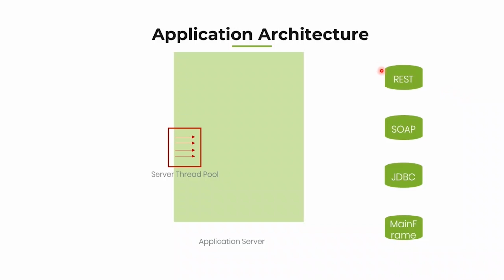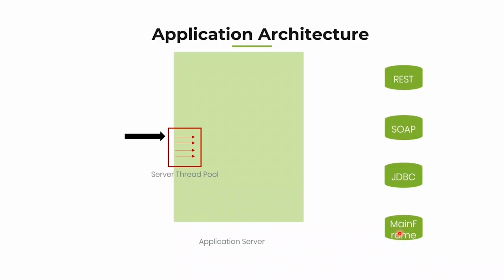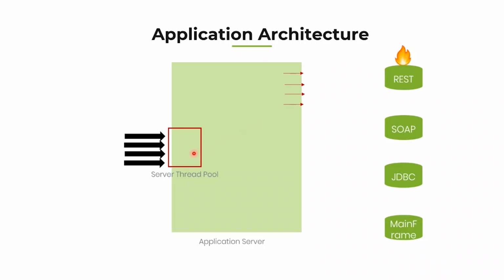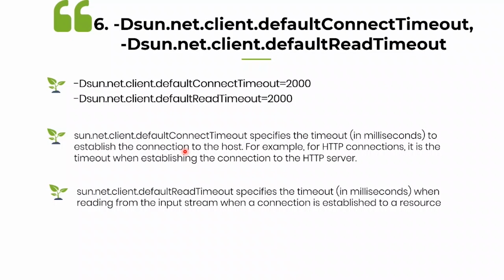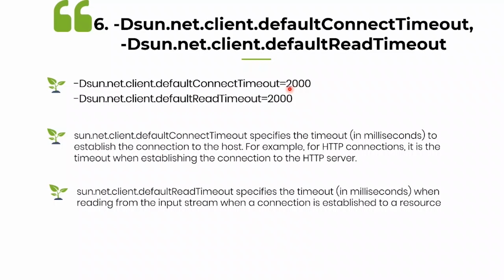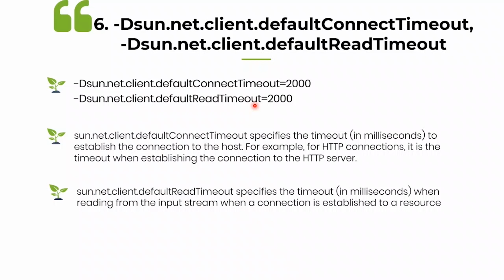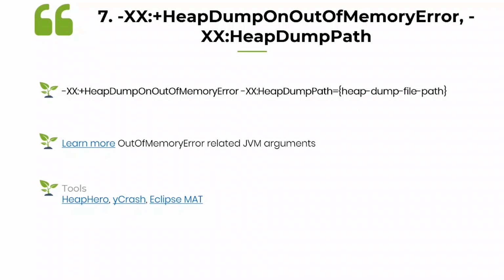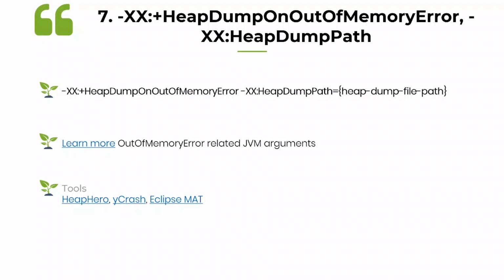7 JVM arguments of highly effective applications - Part 4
You can pass 600+ arguments to JVM just around Garbage collection and memory. It’s way too many arguments for anyone to digest and comprehend. There are 7 important JVM arguments that will boost your Java/Scala/Jython application performances.
This part explains about the network timeout settings and OutOfMemoryError related JVM Arguments.
1) -Dsun.net.client.defaultConnectTimeout and -Dsun.net.client.defaultReadTimeout
2) -XX:+HeapDumpOnOutOfMemoryError, -XX:HeapDumpPath

Topics covered in the video:

0:17 - Application architecture
4:05 -  -Dsun.net.client.defaultConnectTimeout and -Dsun.net.client.defaultReadTimeout
7:35 - -XX:+HeapDumpOnOutOfMemoryError, -XX:HeapDumpPath